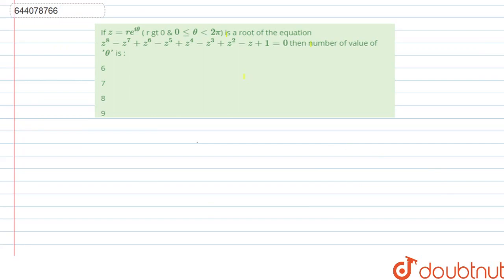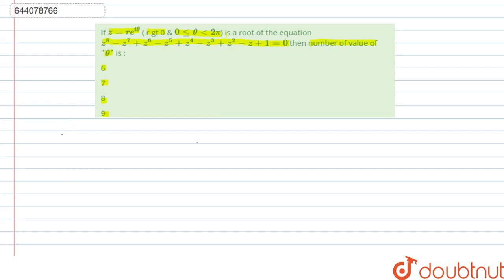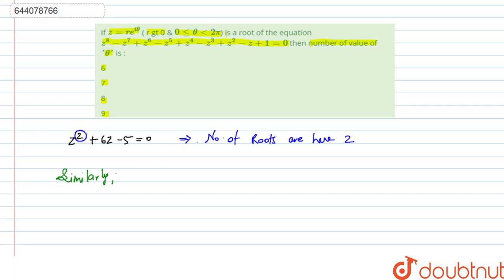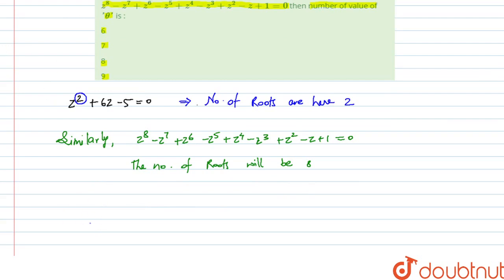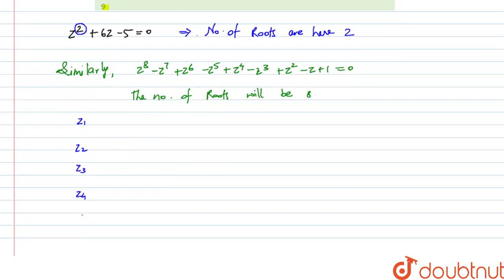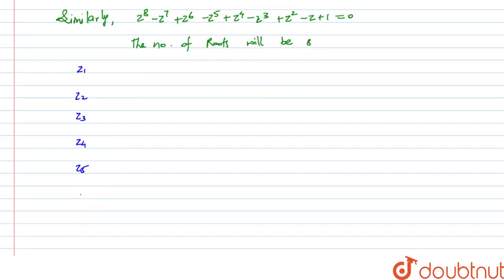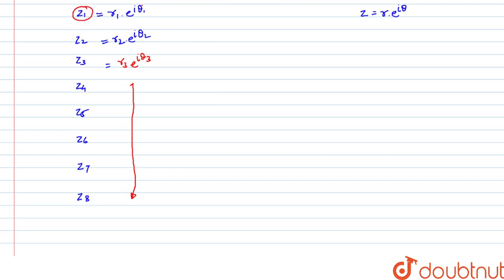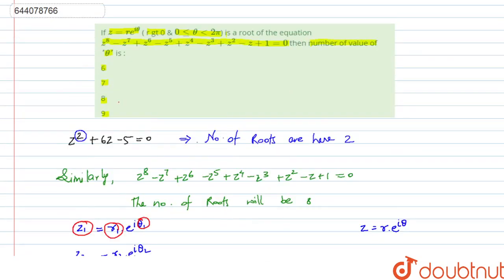If z=re^(itheta) ( r gt 0 & 0 le theta lt 2pi) is a root of the equation z^8-z^7+z^6-z^5+z^4-z^3...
If z=re^(itheta) ( r gt 0 & 0 le theta lt 2pi) is a root of the equation z^8-z^7+z^6-z^5+z^4-z^3+z^2 -z + 1=0 then number of value of \'theta\' is :
Class: 12
Subject: MATHS
Chapter: COMPLEX NUMBERS
Board:IIT JEE

👉 Have Any Query? Ask Us.